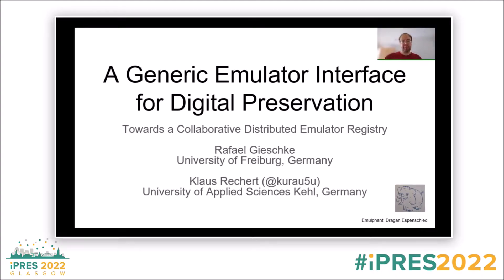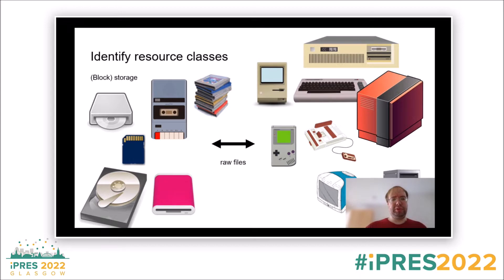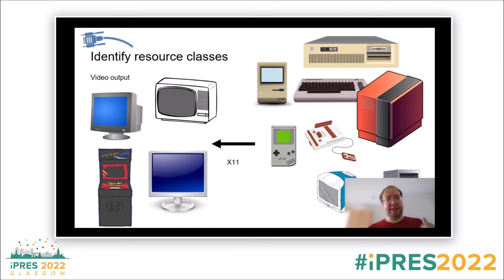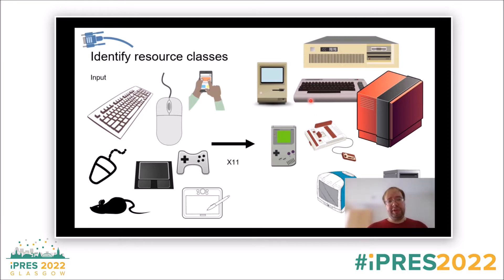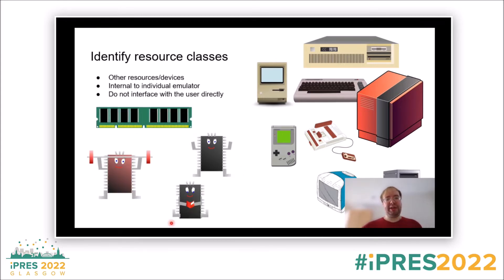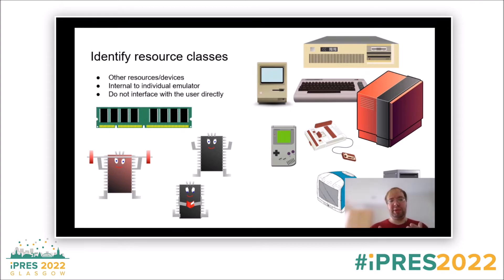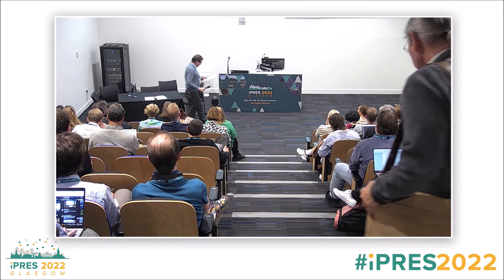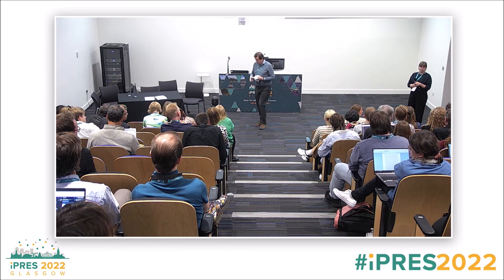iPres 2022 - Long Paper 70: A Generic Emulator Interface for Digital Preservation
A Generic Emulator Interface for Digital Preservation --- Towards a Collaborative Distributed Emulator Registry
Rafael Gieschke, Klaus Rechert